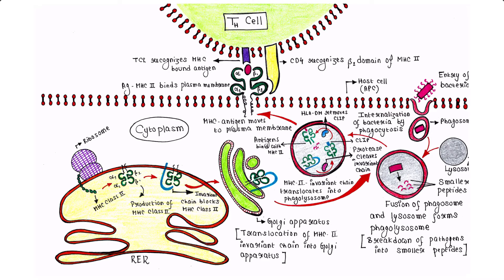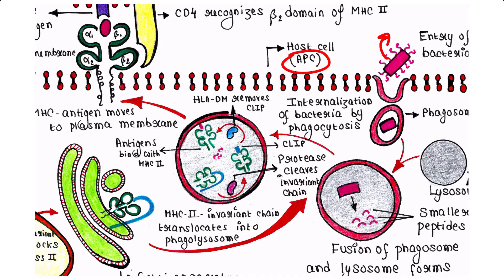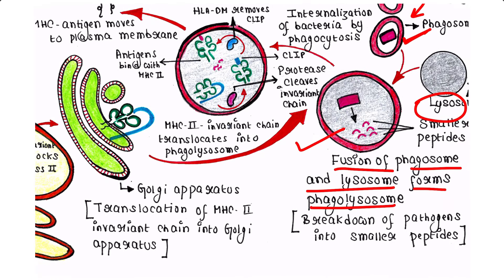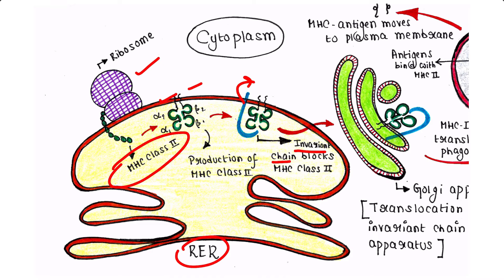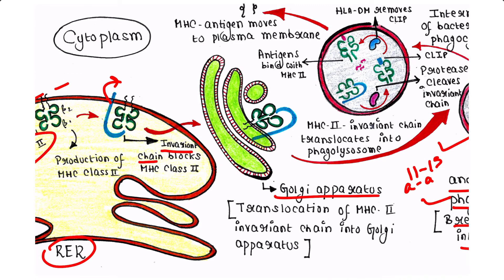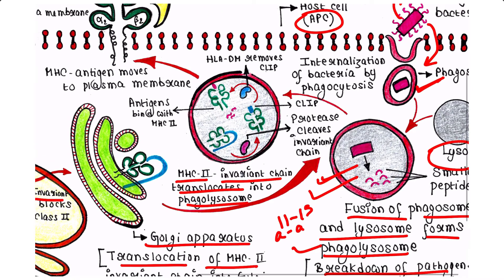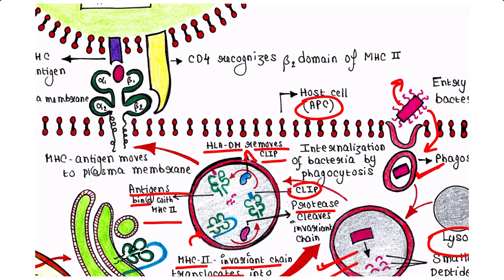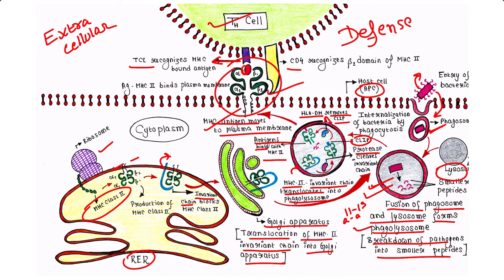Antigen processing and presentation by MHC class II | Immunology Lecture 27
Antigen processing and presentation by MHC class II

Restriction digestion
Ligation
Transformation